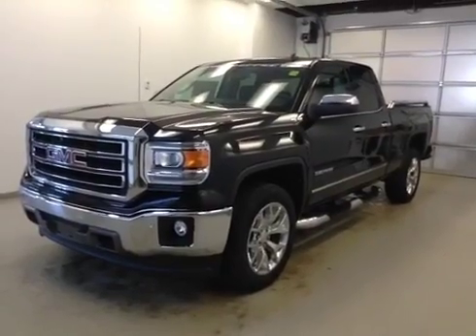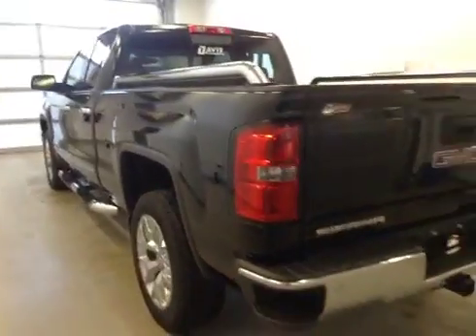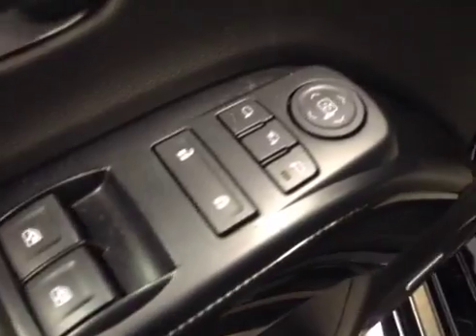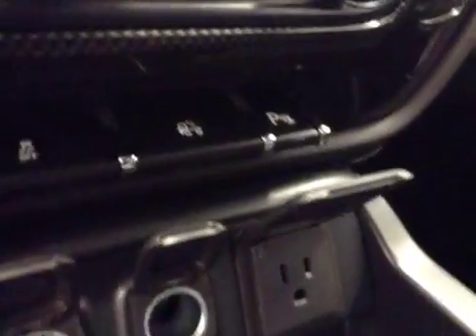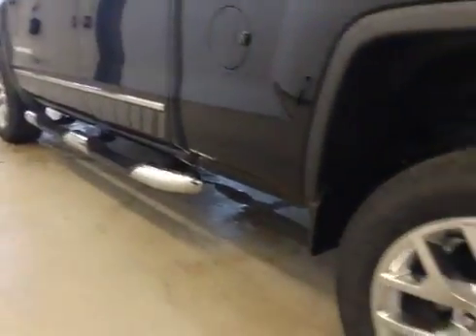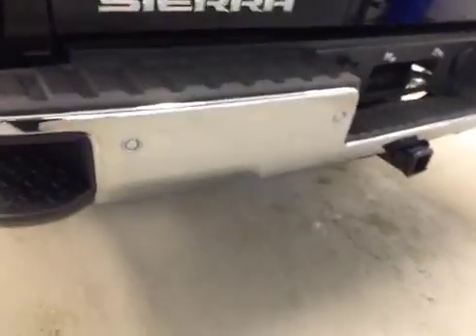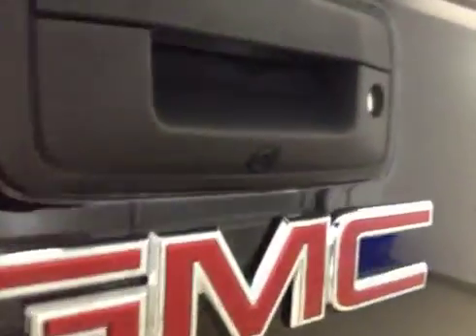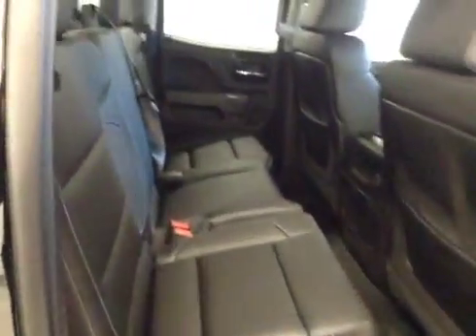2014 GMC Sierra 1500 4WD Double Cab 143.5" SLT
This is a 2014 GMC Sierra 1500 4WD Double Cab 143.5&quot; SLT with 6-Speed A/T transmission Black[GBA,Onyx Black] color and Jet Black interior color.  This video is recorded and uploaded by cDemo Mobile Inspector.                             Detailed vehicle info with more photo(s) is available